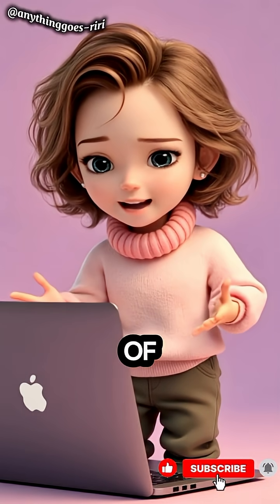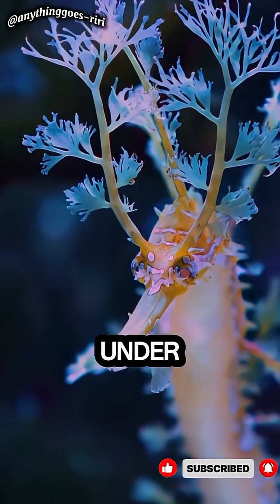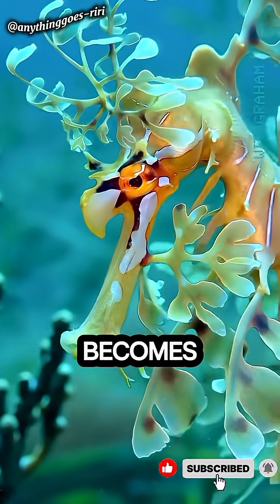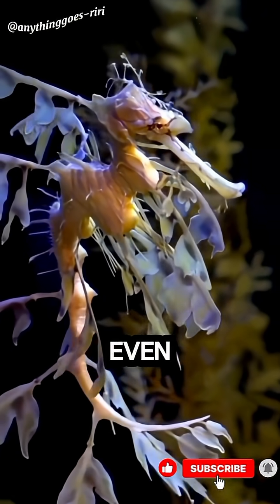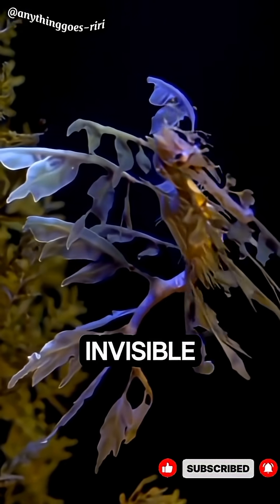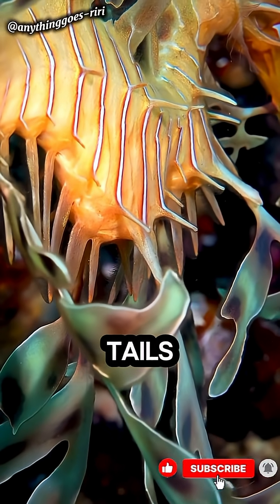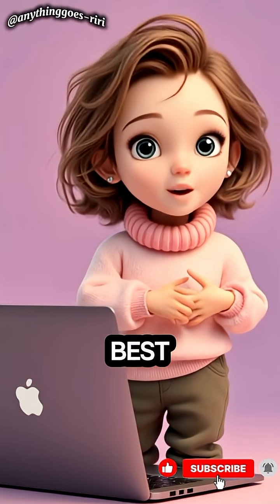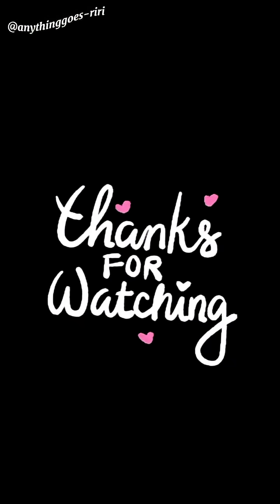The Leafy Sea Dragon.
The Leafy Sea Dragon looks like floating seaweed, but it’s actually a living fish! Discover how this master of disguise drifts through the ocean, blending in perfectly while the males carry the babies. One of nature’s most beautiful and bizarre creatures.